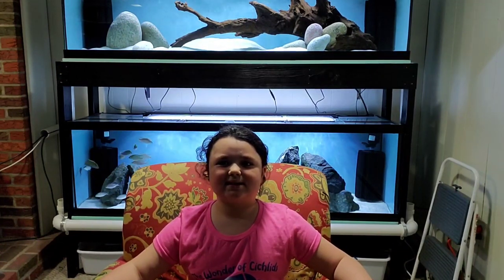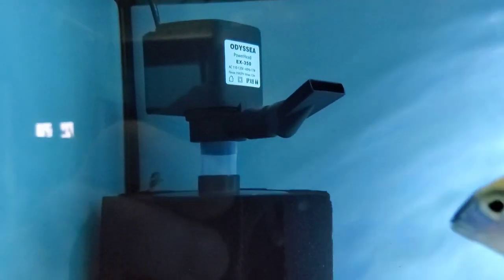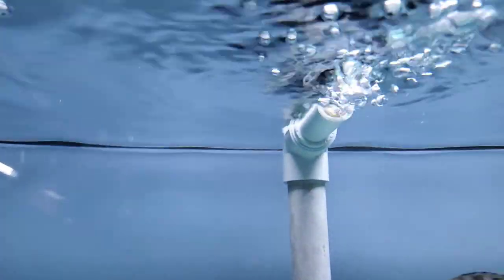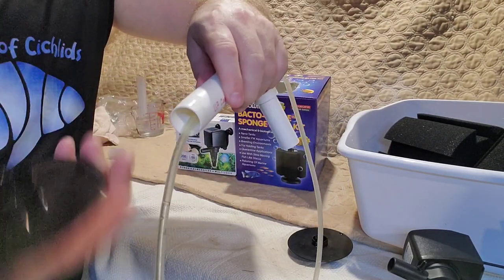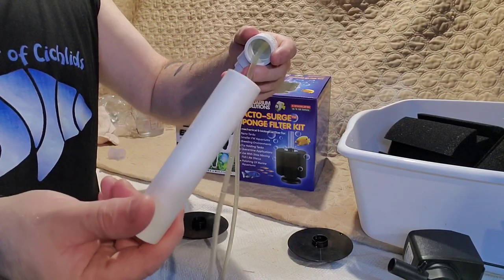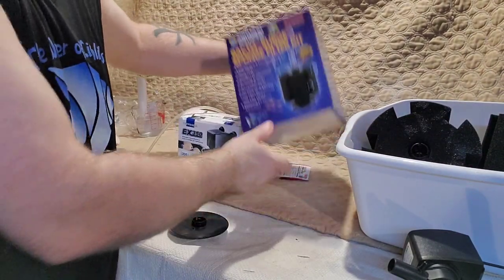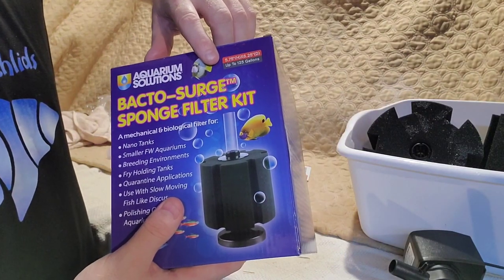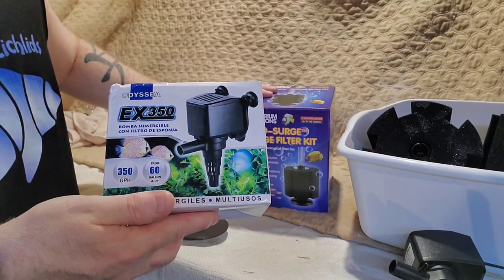Fish Room Filtration Modification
Fish Room Filtration Modification @TheWonderofCichlids .

Link for Odyssea power head: